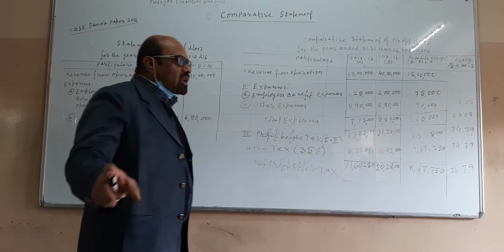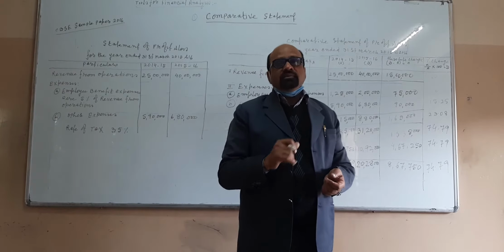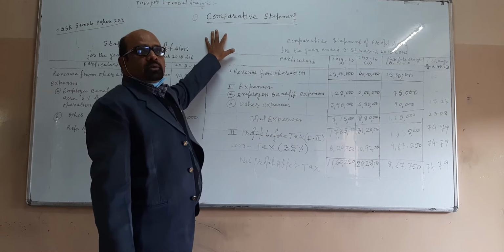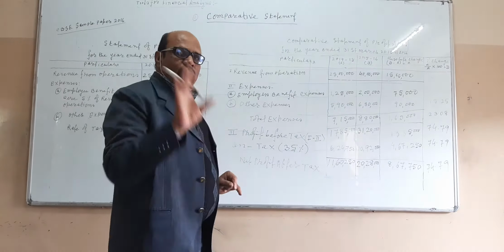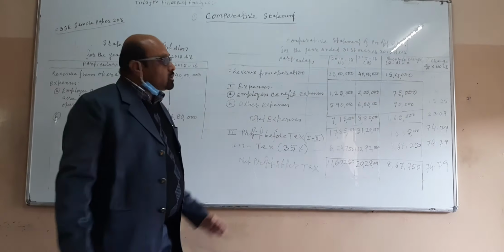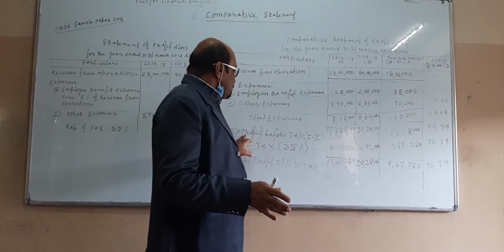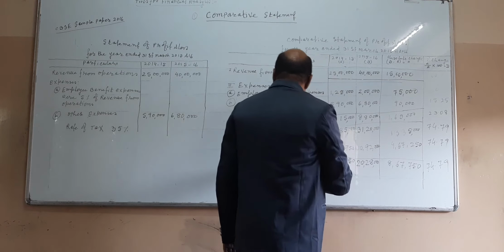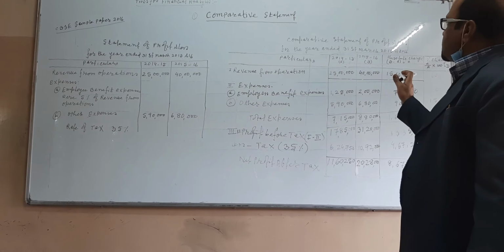Comparative study || By JJ sir